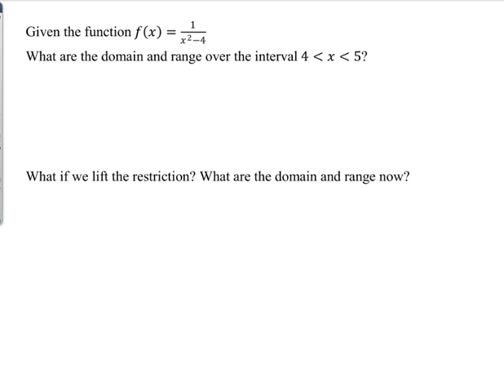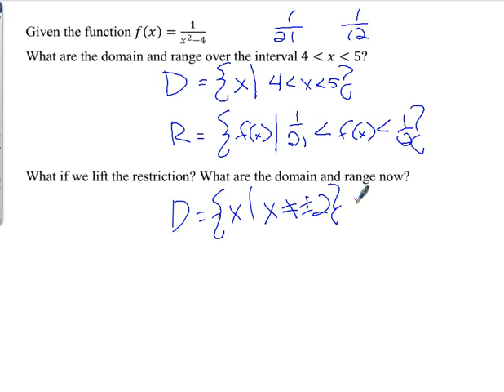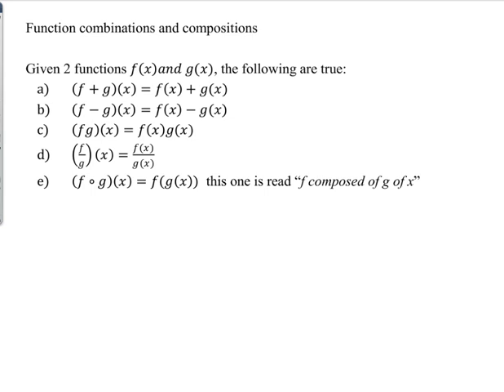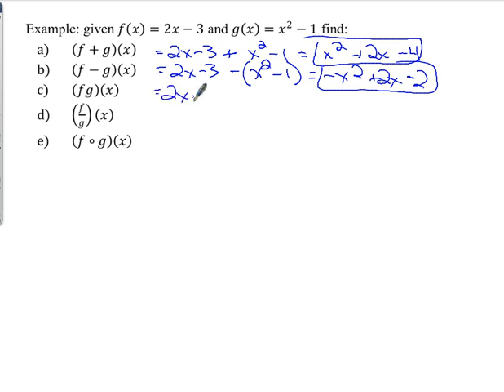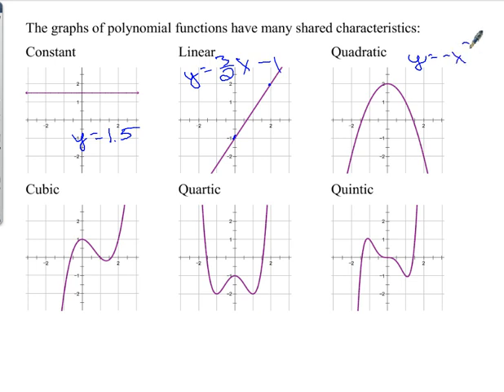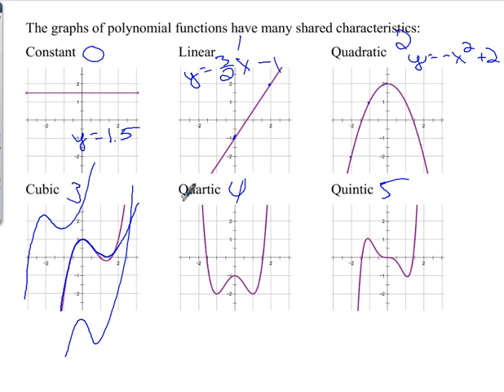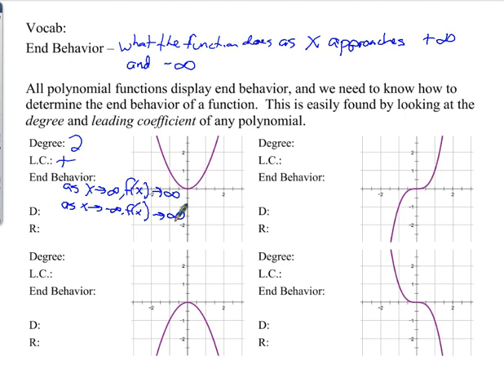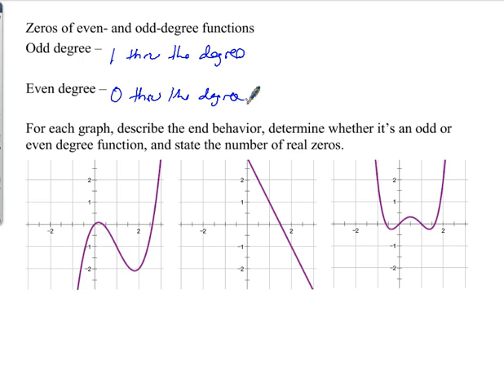C P 3 Functions